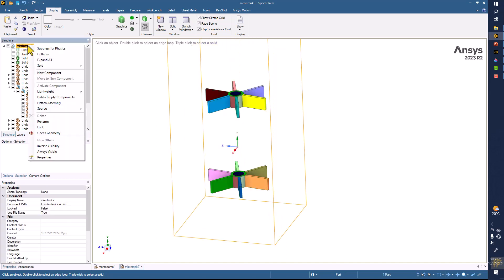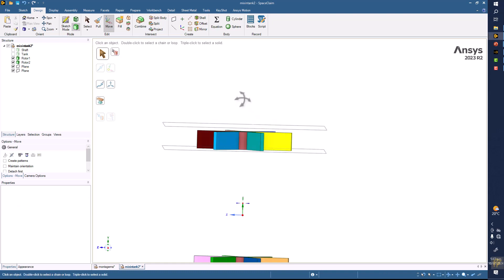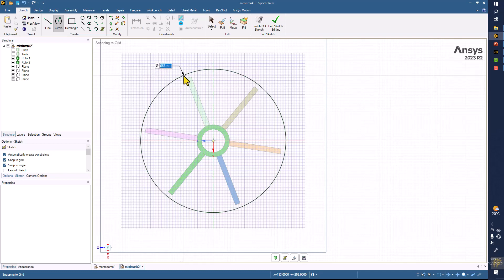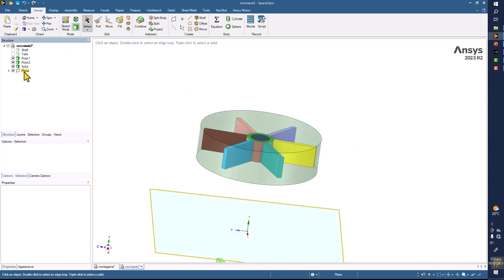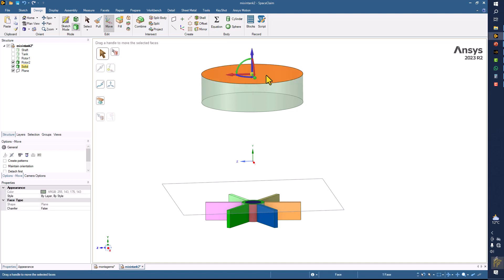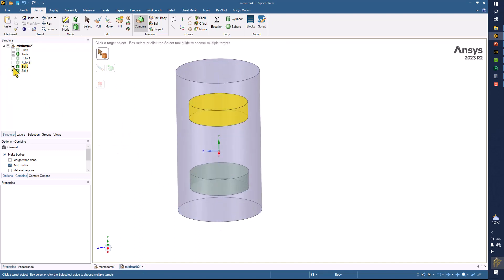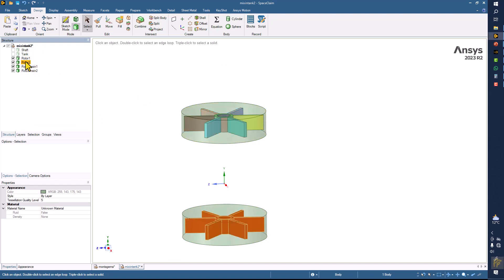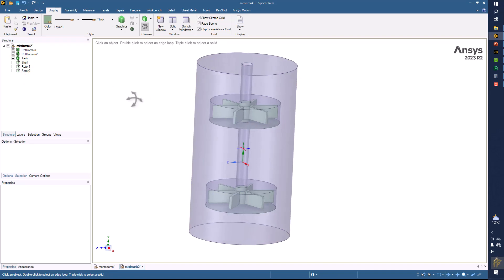Mixing tank CFD model extraction in Spaceclaim and Meshing - Part 6